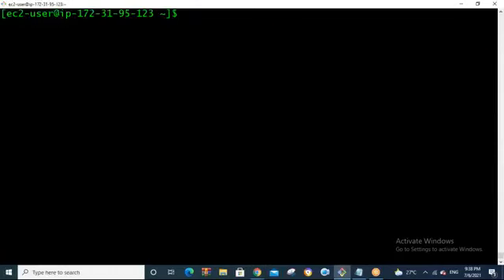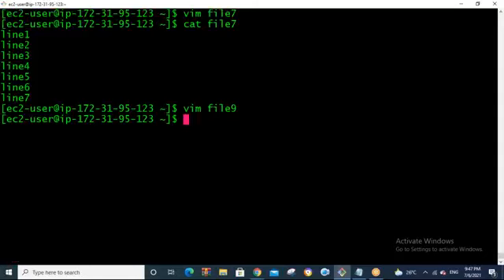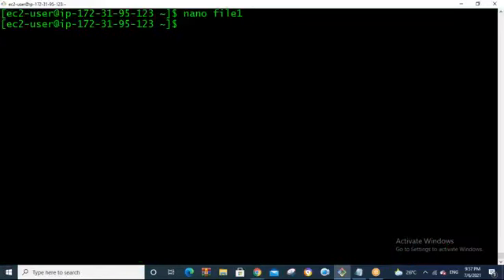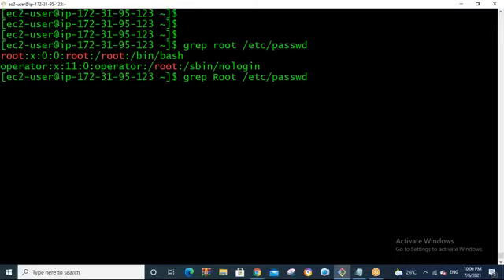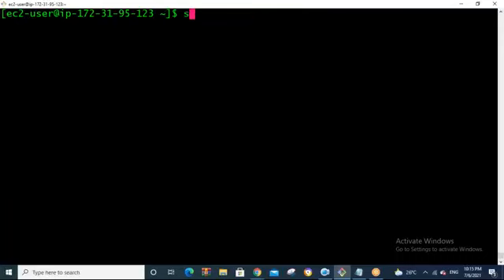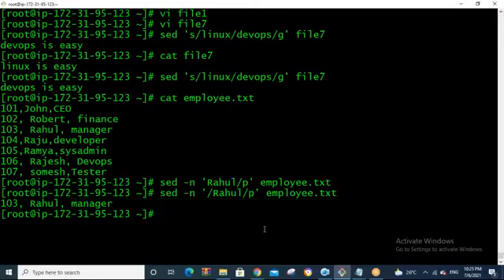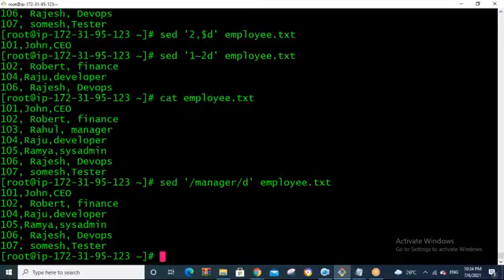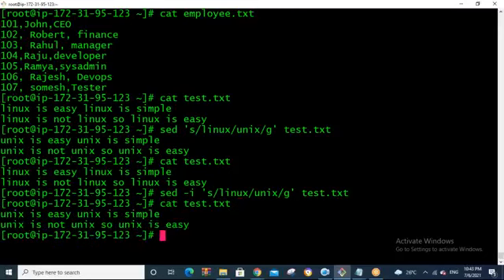Linux Filters in detail, introduction to linux#linux